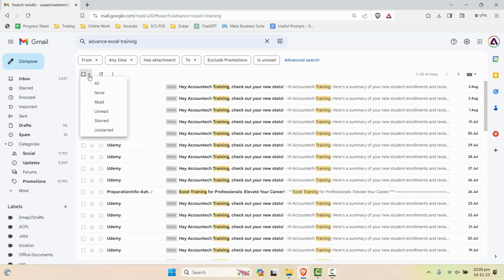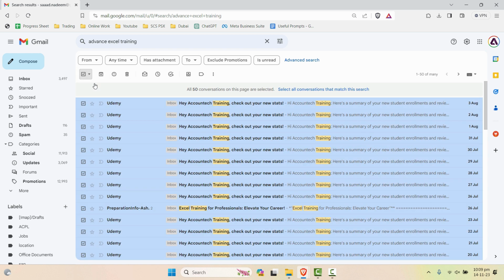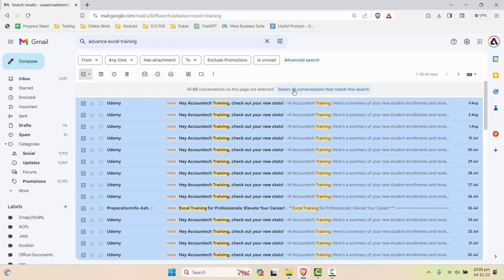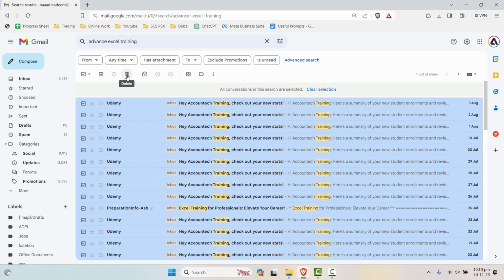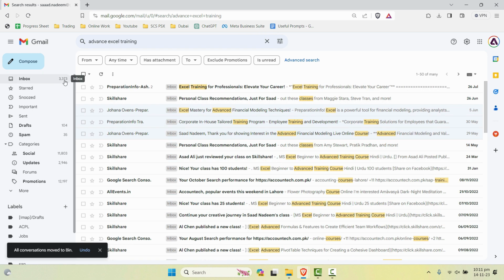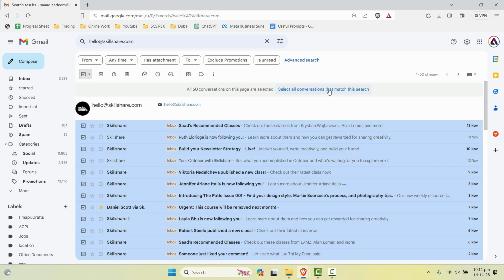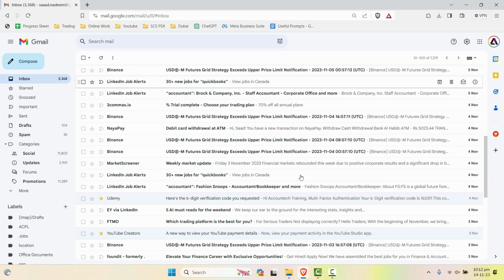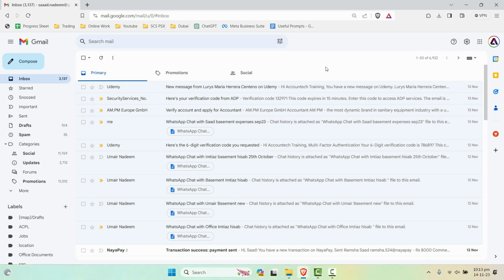Effortless Gmail Cleanup: How to Delete All Unwanted Emails Quickly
Learn the simple and effective way to declutter your Gmail inbox by deleting all emails of a specific type! In this step-by-step tutorial, discover how to streamline your inbox, improve organization, and boost productivity. If you're drowning in unwanted emails, this video has the solution you need. Don't let email overload slow you down—watch now and reclaim control over your Gmail experience! 🚀

In this tutorial, we'll guide you through the process of deleting all emails of a specific type in Gmail, helping you achieve a cleaner and more organized inbox. Say goodbye to email overwhelm and hello to a more efficient digital life.